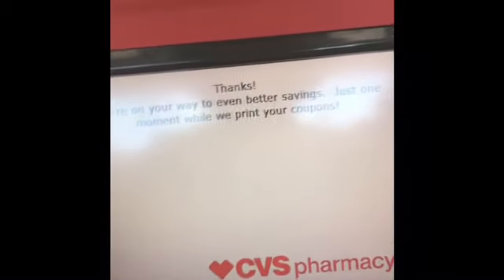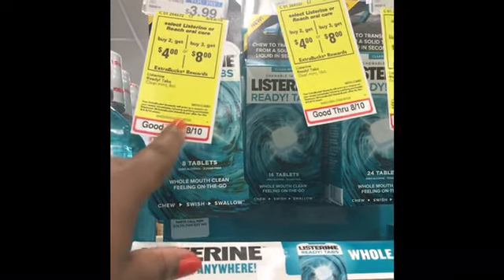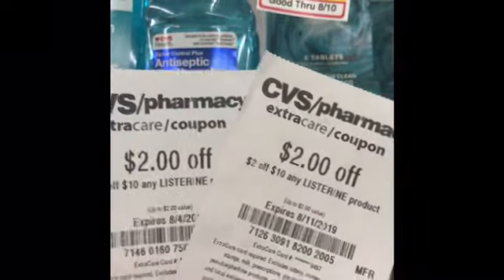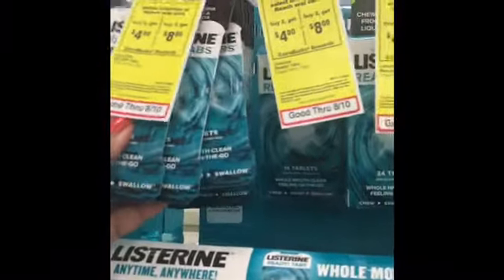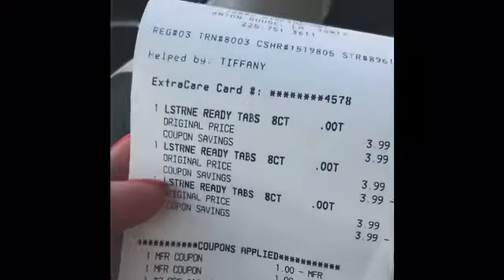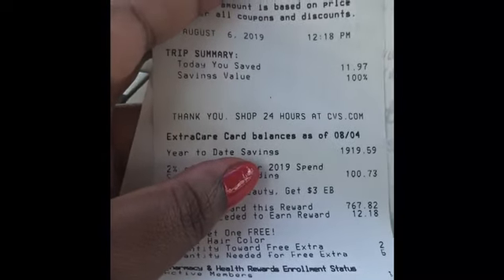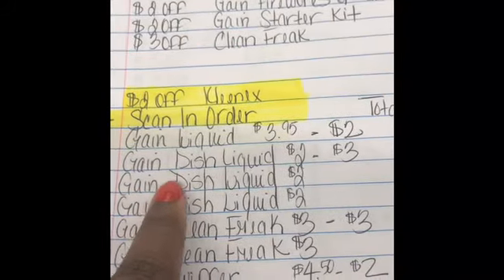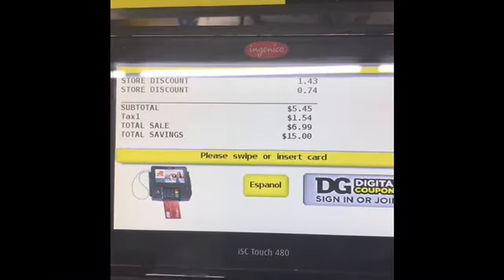Lunch Break Shenanigans Ooooo Weee 🥰 Part 1 & 2 Gain Gain Gain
W2KHQ

The Best & Most Efficient Fairy 🧚🏾‍♂️

Shaquita Bemba
Please pay fees if paying goods & services

$couponsource

😁Happy Couponing😁